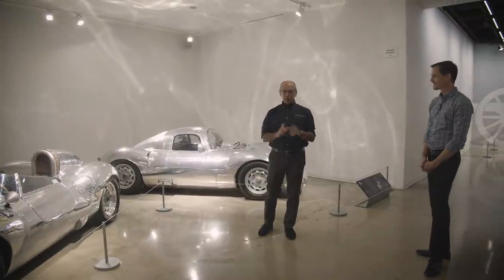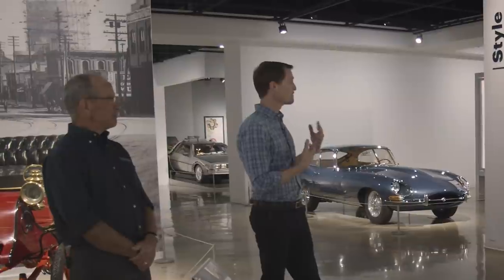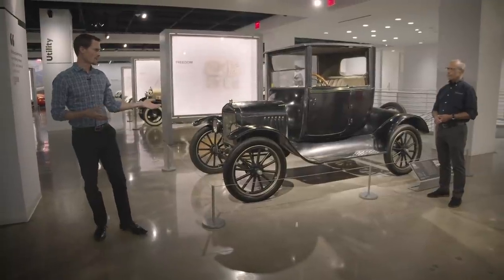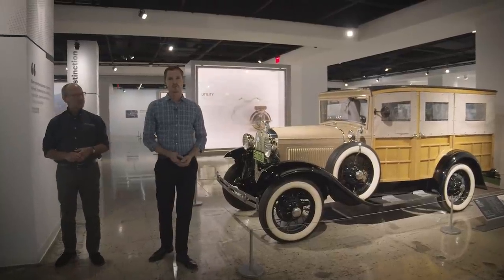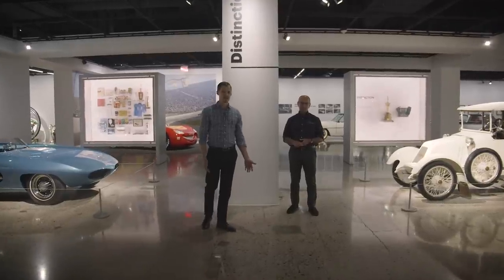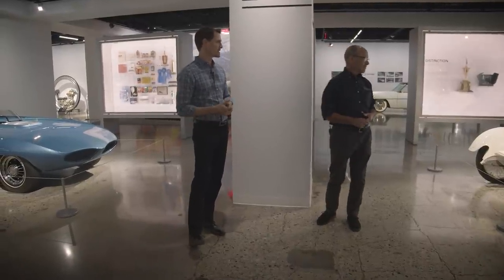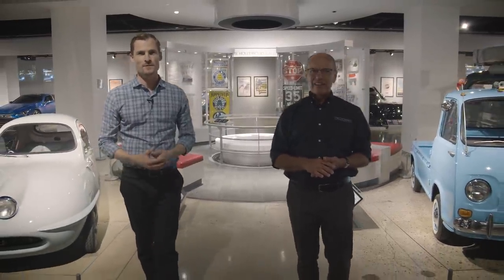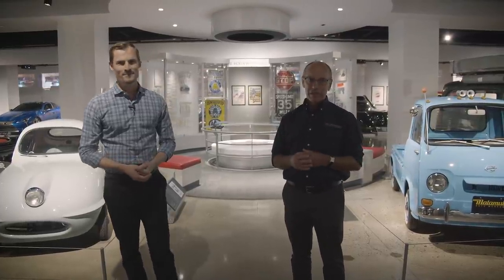ALL NEW Movie Cars & Historic Vehicles Gallery FULL Tour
In this video, we join Leslie Kendall (Chief Historian) and Bryan Stevens (Exhibitions Director) on a our new Gallery floor. The third floor of the Petersen Automotive Museum is home to some of the most historic and famous cars and today we get a tour of the new cars that have been added as well as the thinking behind what is around.

We encourage you all to visit the Museum and see it for yourselves.